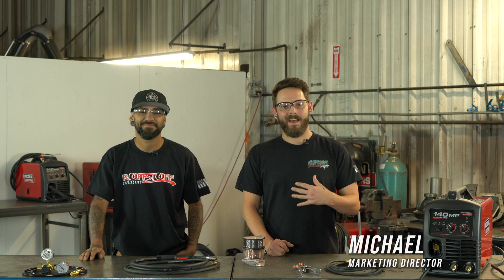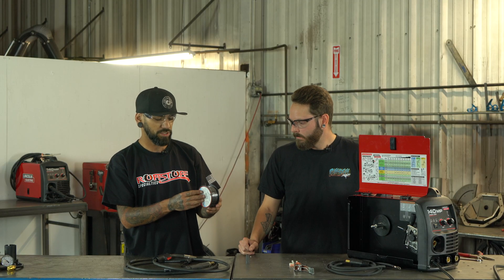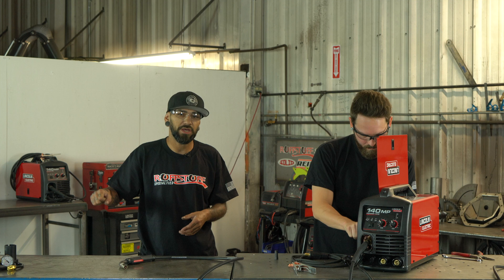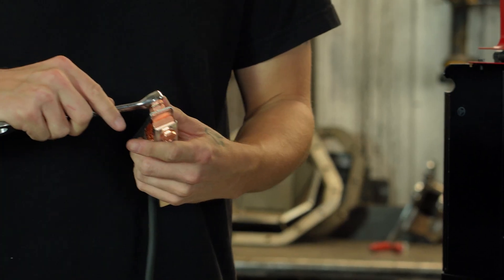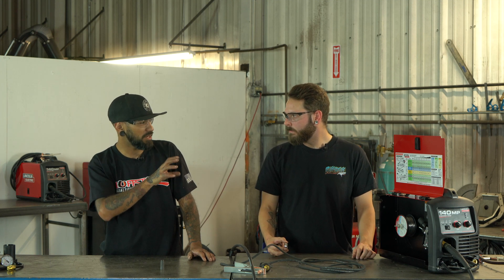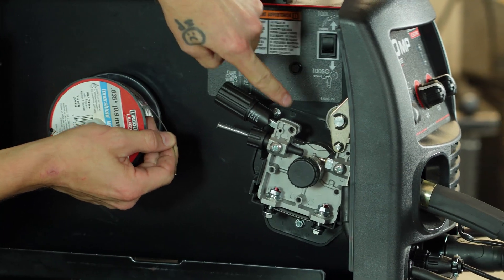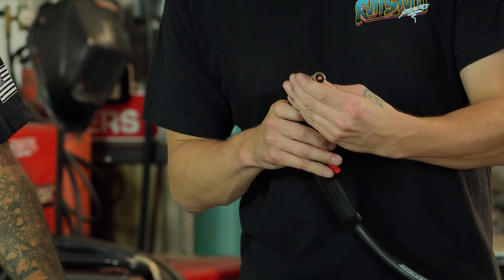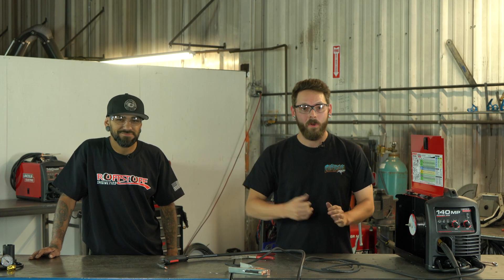How HARD Is It To Set Up A WELDER?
In this video we learn how to set up the Lincoln Electric 140 MP Welder for Flux Core.

3237 Rippey Rd Ste 200
Loomis CA
95650